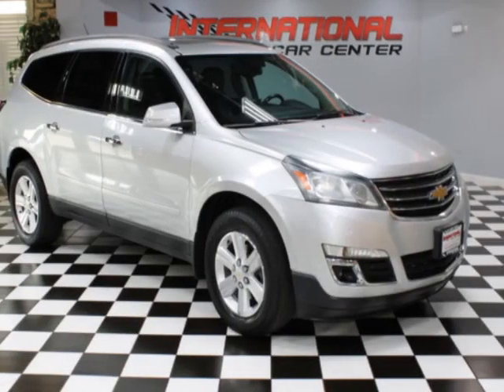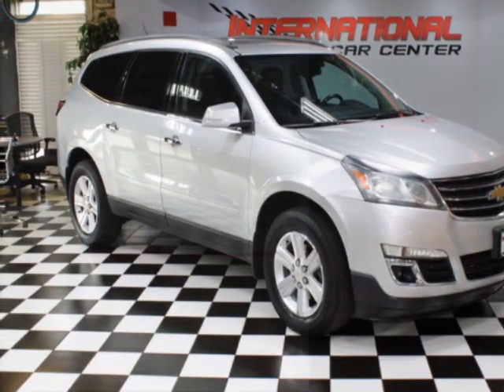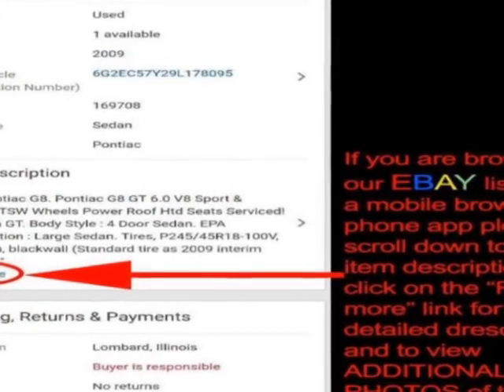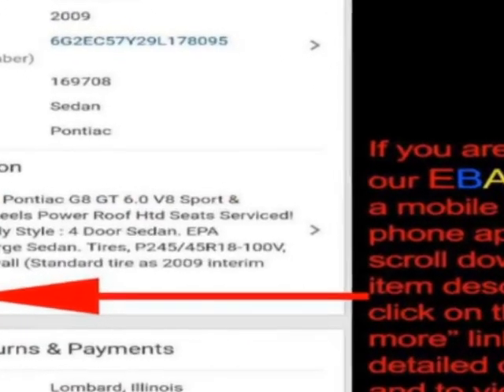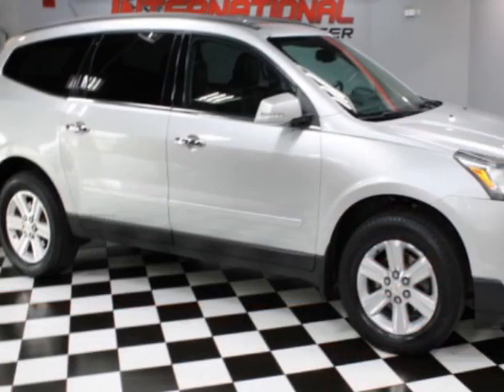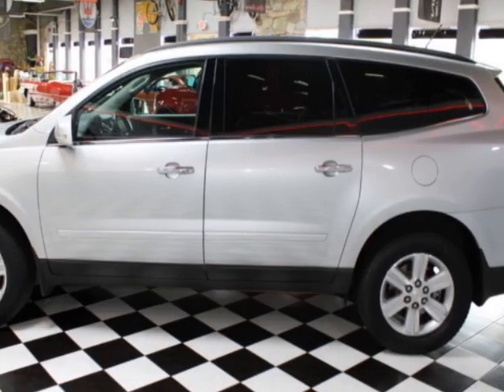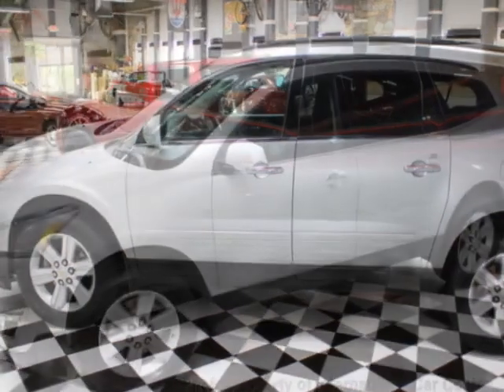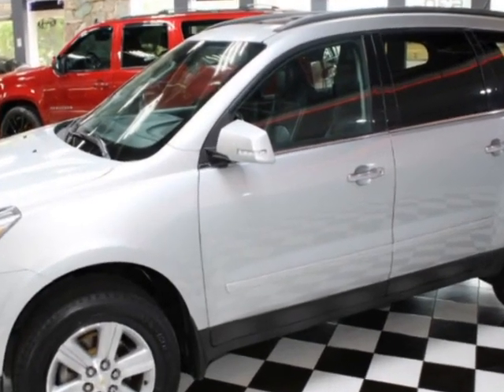2013 Chevrolet Traverse AWD 4dr LT w/2LT SUV - Lombard, IL